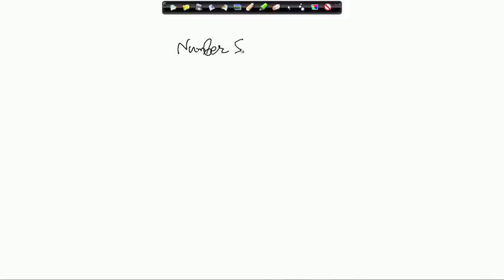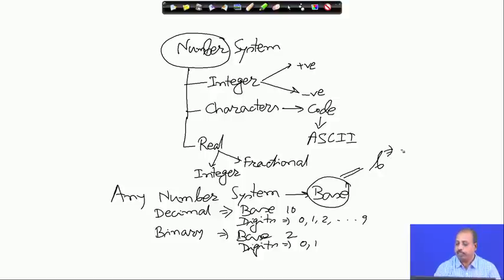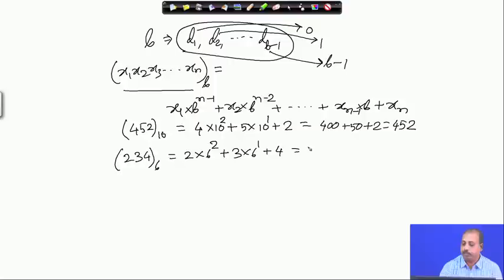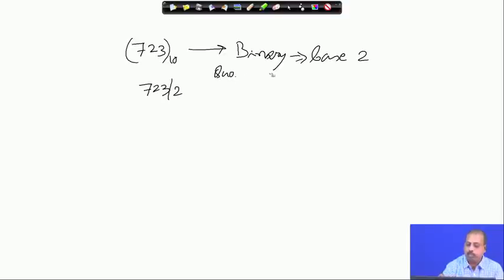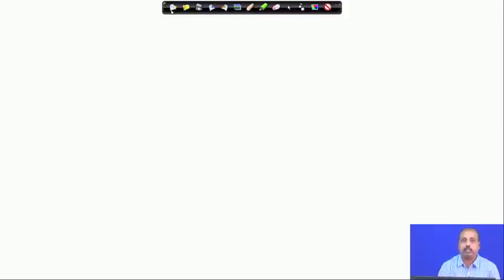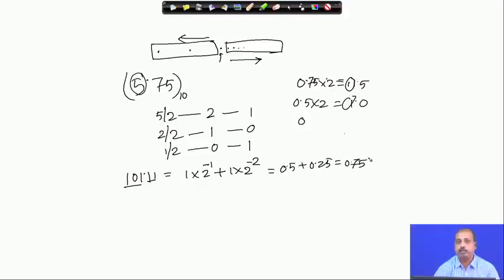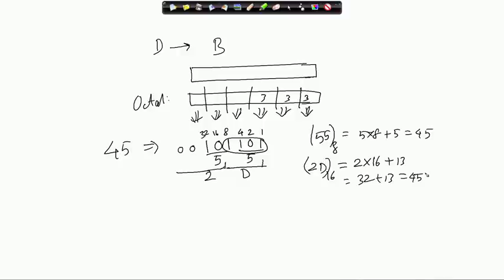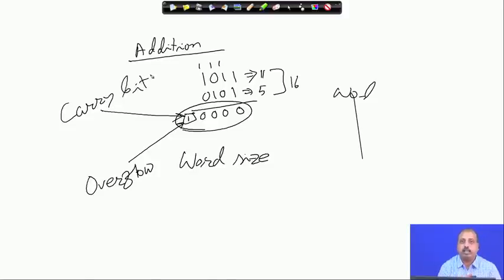Lecture 1 Introduction